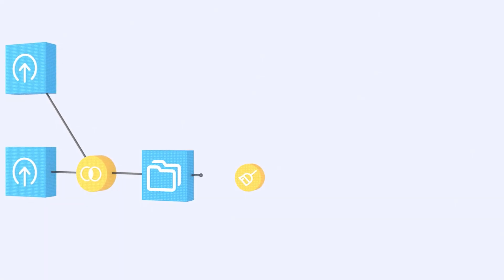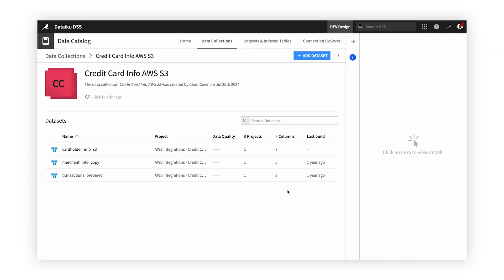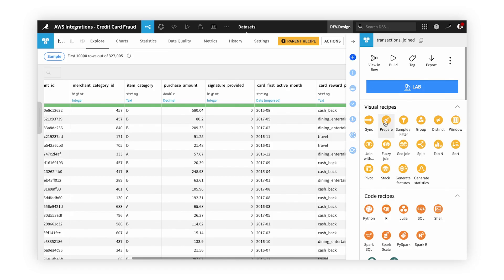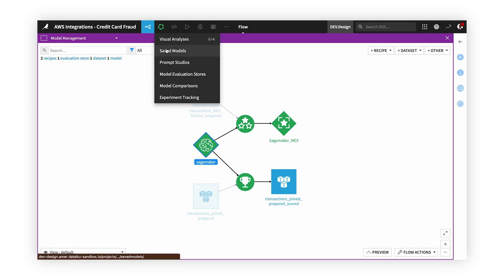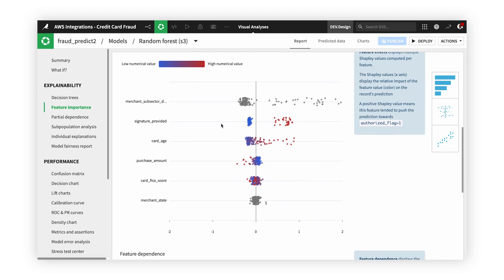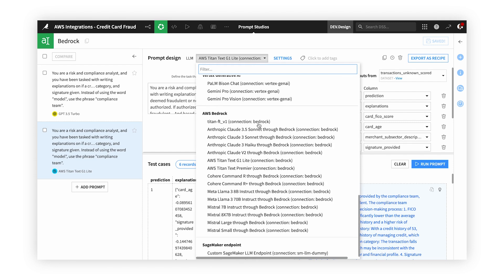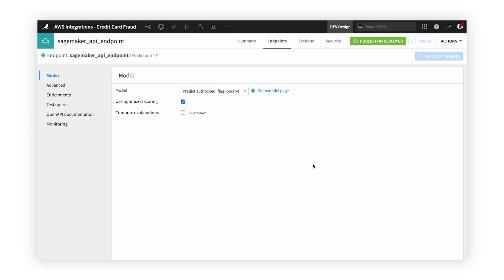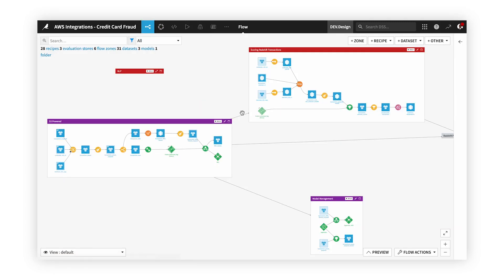Dataiku & AWS | Partnership Integration Demo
Explore how Dataiku seamlessly integrates with AWS in this brief demo. Learn how to leverage AWS services within Dataiku to empower your entire organization, from data preparation to to GenAI to model deployment. See the power of this partnership in action as we walk through key features and capabilities designed to accelerate your AI initiatives.